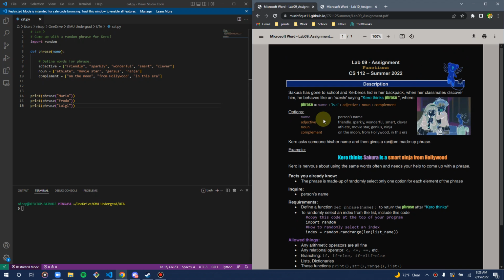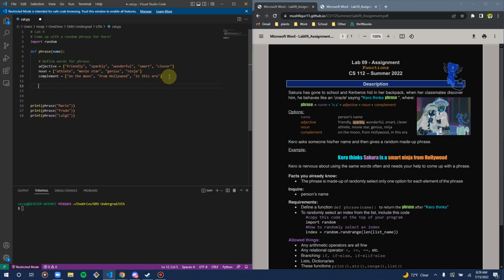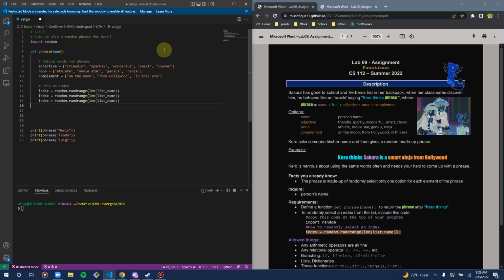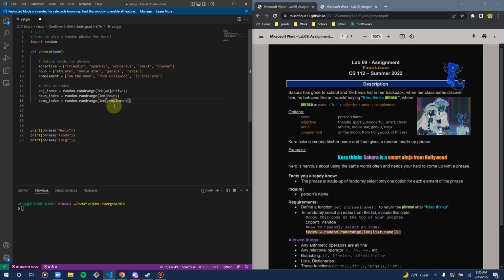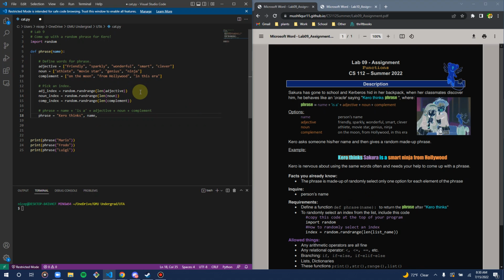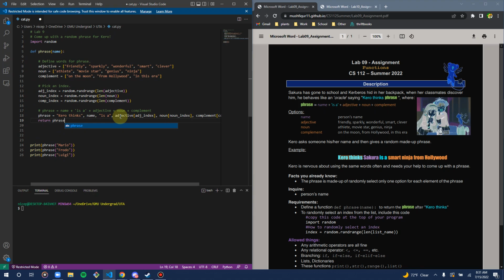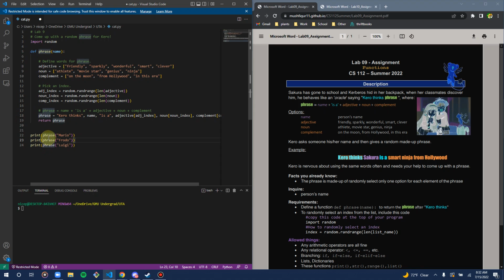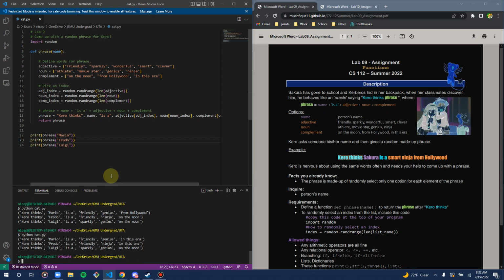CS112 Lab 9 (Curious Complements)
Hello CS112! Here is a quick solution to lab 9. Please let me know if you have any questions.

Happy coding :)